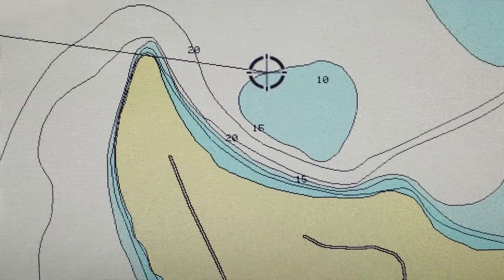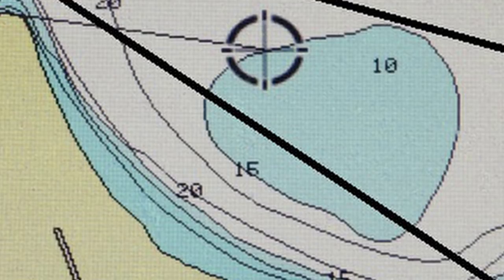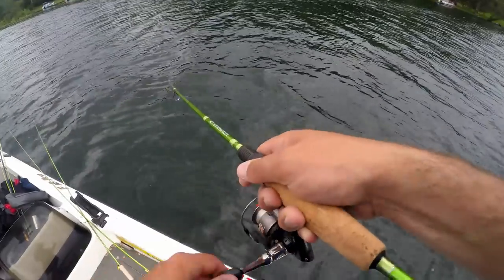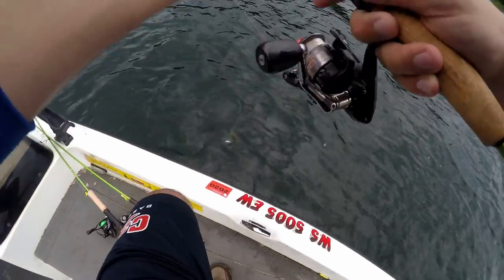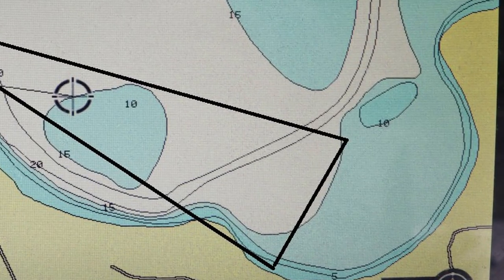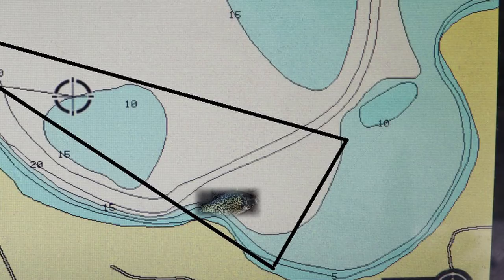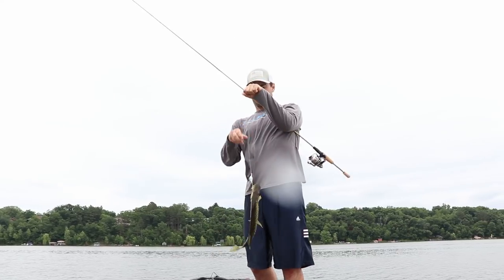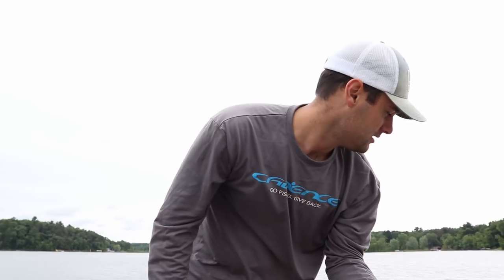How to Locate Crappie | Find Crappie Post Spawn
In this video I walk through how to locate crappie on new lakes and new rivers during the post spawn and early summer season. Finding fish is always half the battle, and this video will help put you on those fish.

Scent Used:
G-Sauce (garlic)

               LURES I USE FOR POST SPAWN

1) Crankbait
2) Beetle Spin
3) Gulp Minnow
4) Plastic Swimbait
5) Hollow body Tubes

(Cheap) but good mic